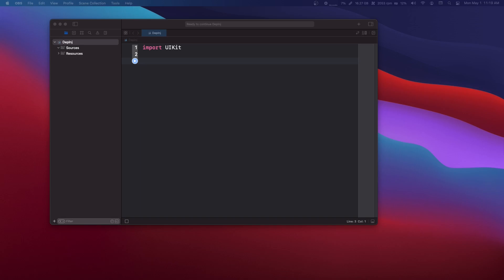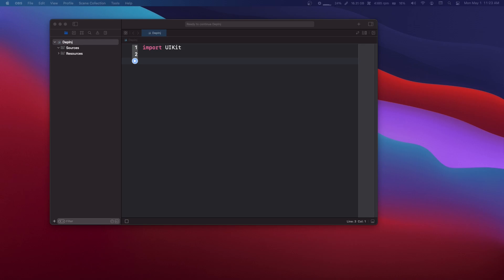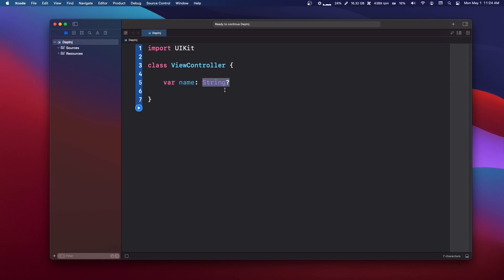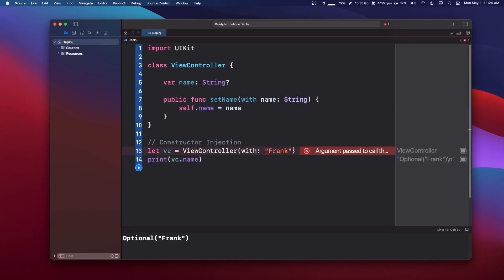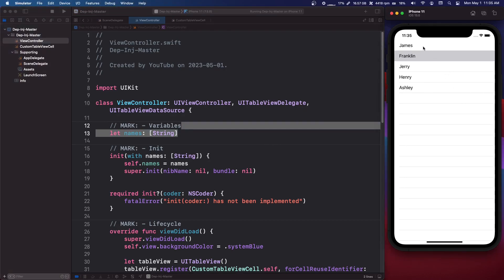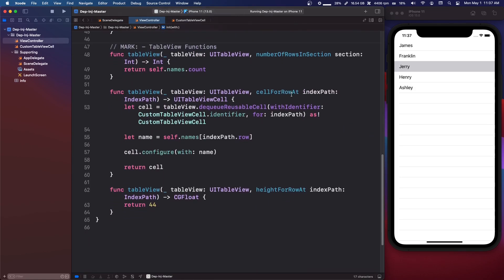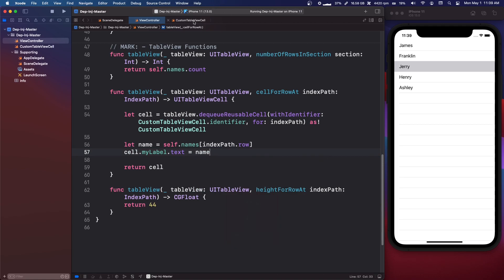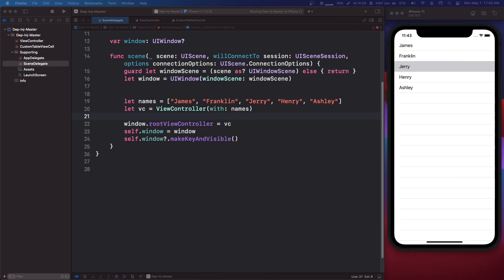Dependency Injection in 8 minutes (Swift 2023)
In this video I will talk about Dependency Injection in Swift Xcode. I will also go over real life examples of when we would use Dependency Injection and briefly explain 3rd party libraries like Swinject.

If this video helped out and you want to see more iOS/Swift videos,